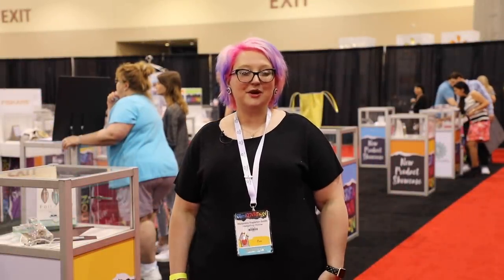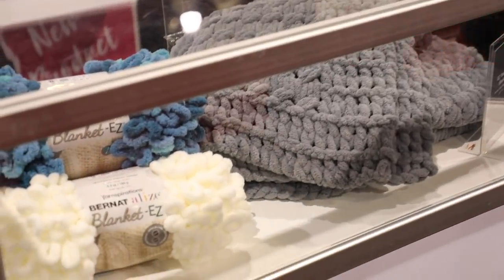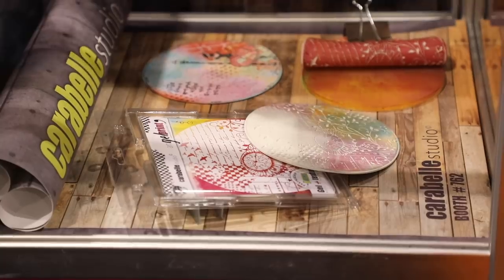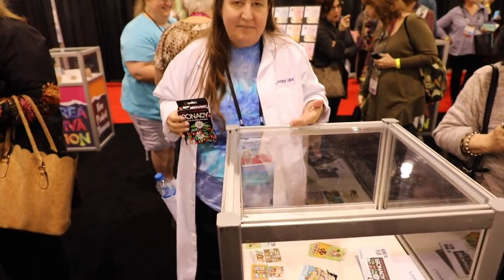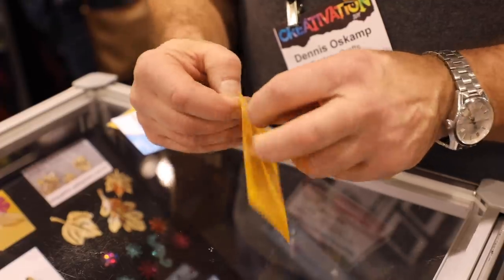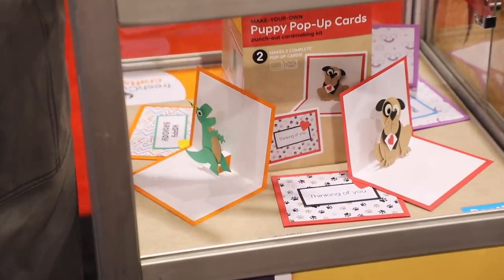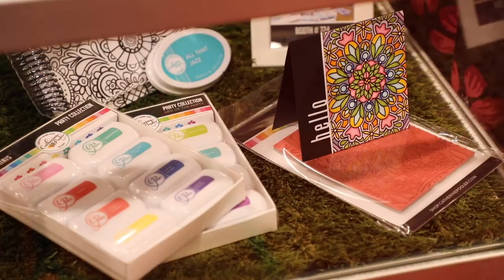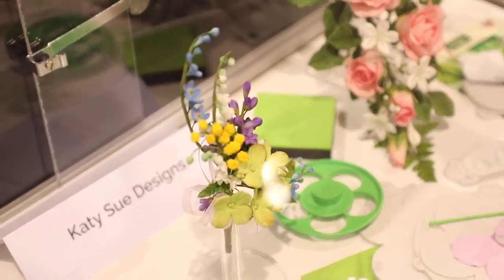See the ENTIRE new production show case FIRST from Creativation 2019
Join Alexandra from a detailer walk around the exclusive new product showcase before the show floor even opens! See Simon Hurley from inklipse new ink and stamps, Gina K's new inks, new releases from ThermOWeb, a non-drip glue gun, crayola yarn, new Catherine Pooler ink and Canvo journals,  Debbi Moore designs,  a brand new product from My Sweet Petunia the inventor of the MISTI, new interactive card releases from LDRS Creative,  wibble wobble jelly soap kits, a new dual speed heat gun from WOW, lots of new releases from Faber Castell, new craft storage from Deflecto,  new hand lettering fadeout pens from Chameleon, the new Big Shot Foldaway, Prima stick and style stencil rolls, amazing gel press stamps from carabelle studio, winky and dutch buttons,  new animations from motion crafts, krylon glitter blast sprays, the We R Memory Keepers Foil Quill Heat Pen, stamplistic embossing dust,  new fiskars tools, new xyron glaminator and glue guns including multi stick glue guns and glue pens; Thermo-O-Web Gina K Glitter Gel Glitz, Stamp and Stencil System, Metallix, flock transfer sheets,  new Gina K giant wreath builder, sticky specks, Lawn Fawn stamps and dies, new gel press petites, thinner plates, Dynasty FM brushes vegan paintbrushes, waffleflower new water craft mat, fresh cut craft kits, Brother Scan n Cut DX, Brother sewing Machine, Color Compact Printer, New P-Touch Embellish Refills, Wireless P-Touch, Crayola Yarn, Wendy Vecchi Make Art Stay--tion, diamond parting, spray mod-podge ultra, treasure gold, dragonfly glaze and Katy Sue designs.